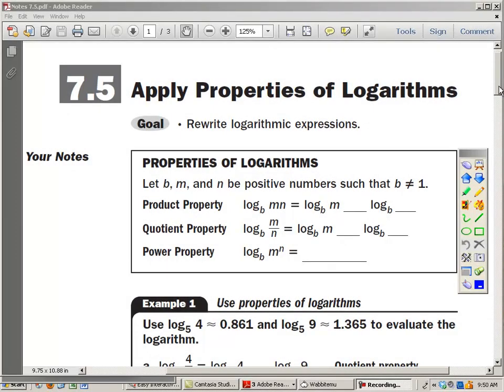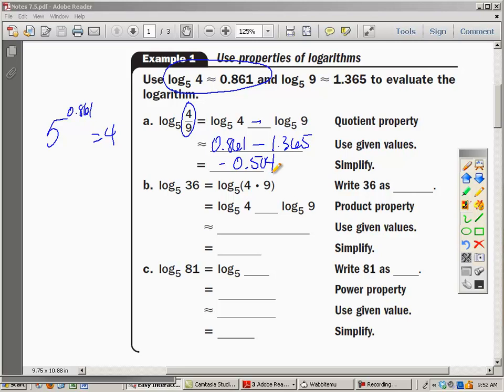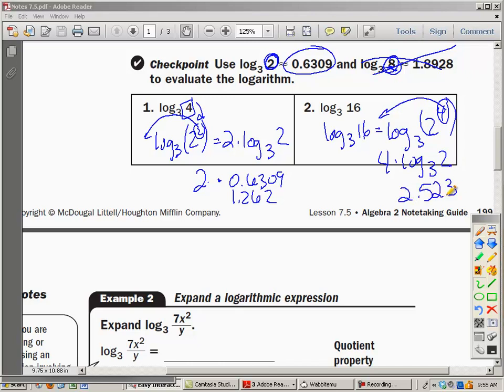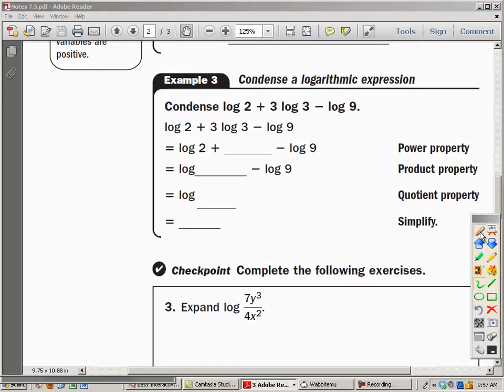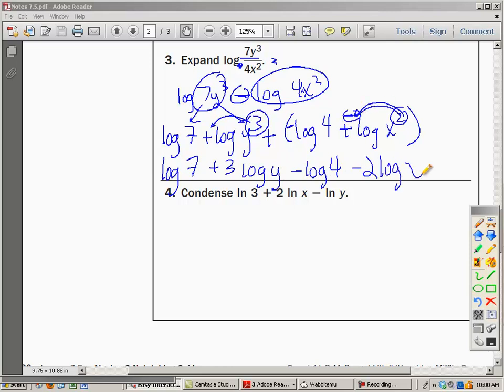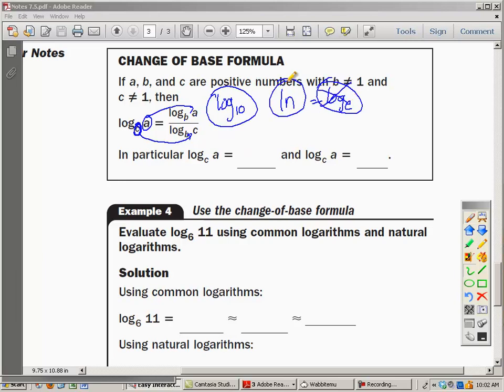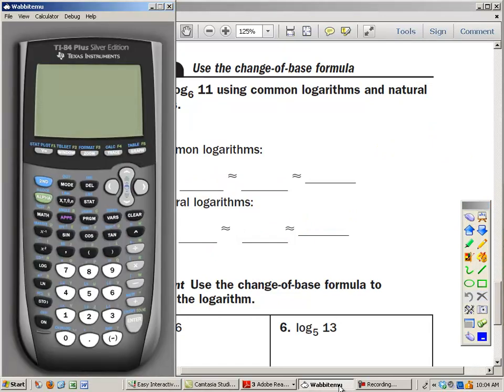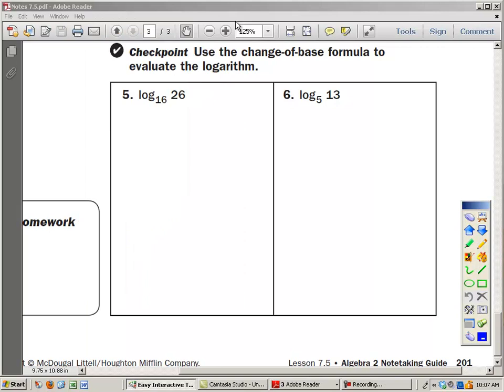Lesson 7.5.mp4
Mr. Lowe - Algebra 2B - Lesson 7.5 - Apply Properties of Logarithms